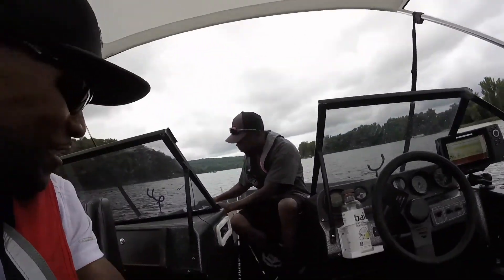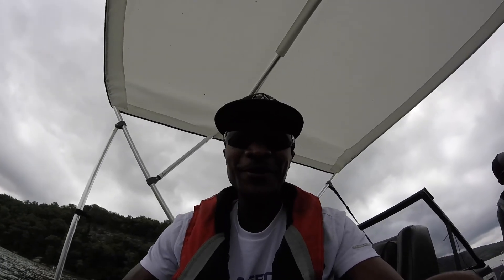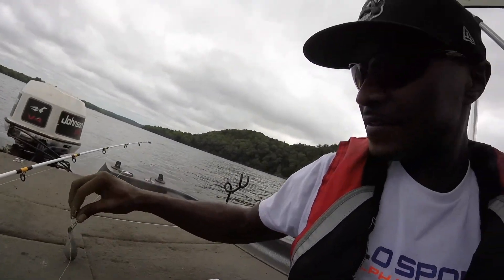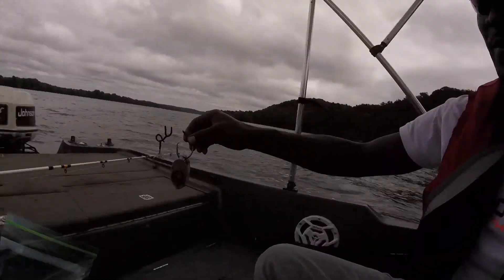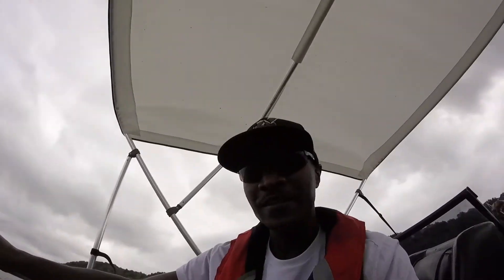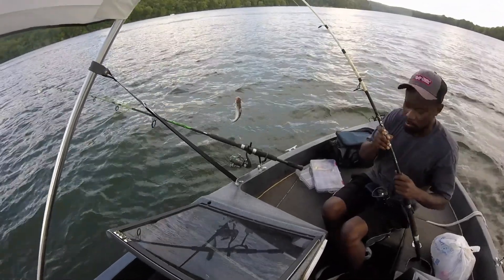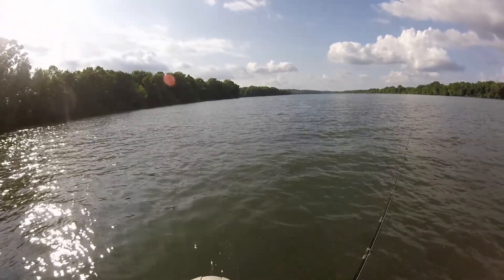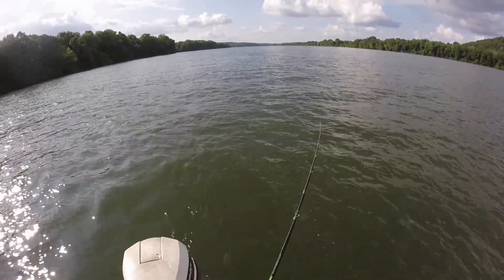Blue Cat Blues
In this video,  Larry and I hook on a couple of Blue Cats using cut bait.  Enjoy!!